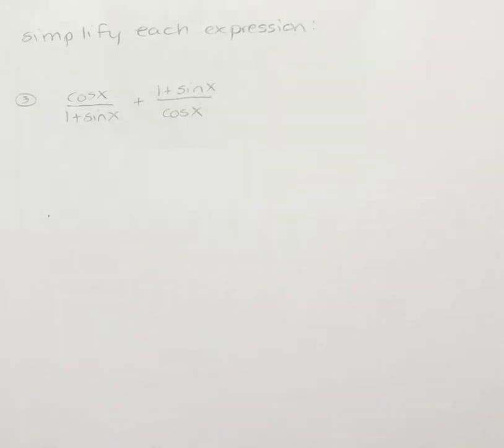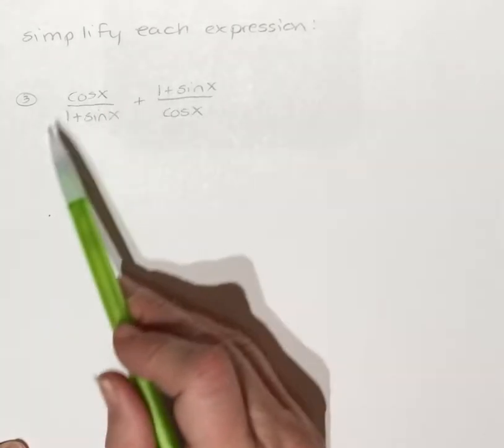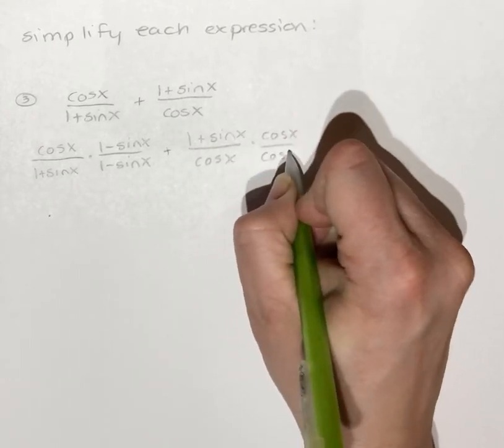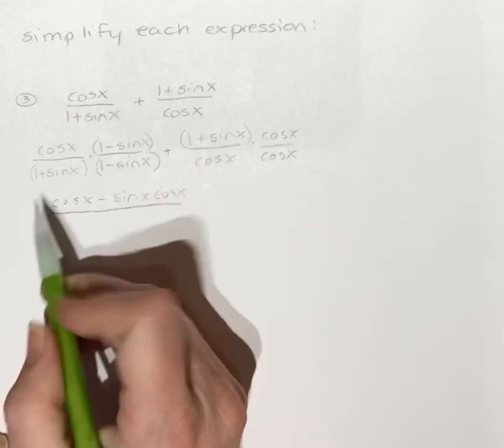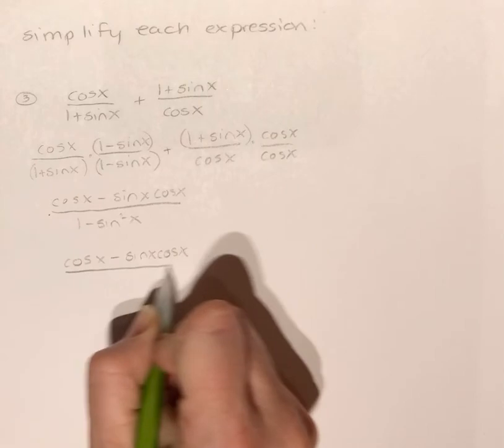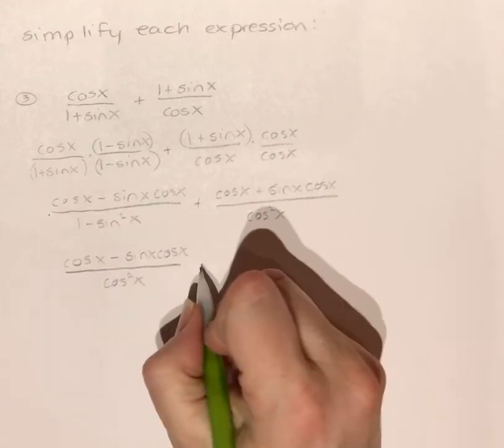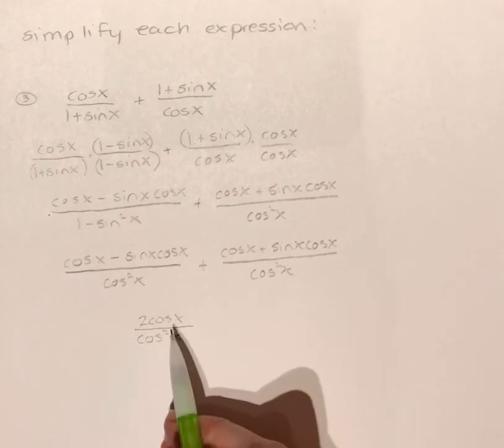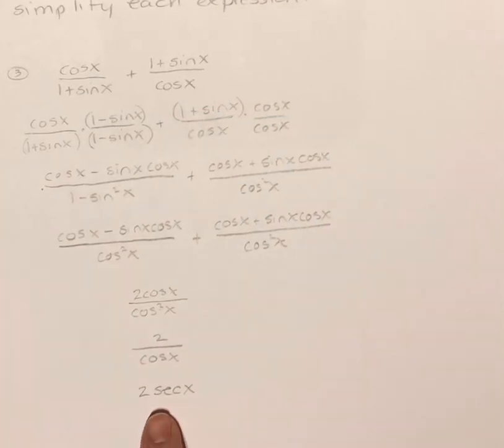5-1 Trigonometric Identities part 5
BHS Analysis 1: 5-1 Simplifying Trig Identities